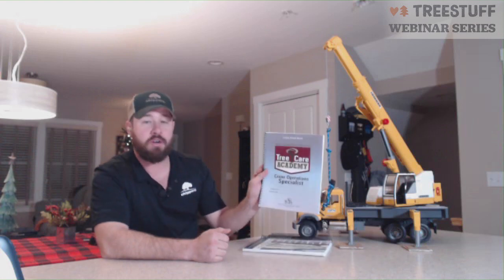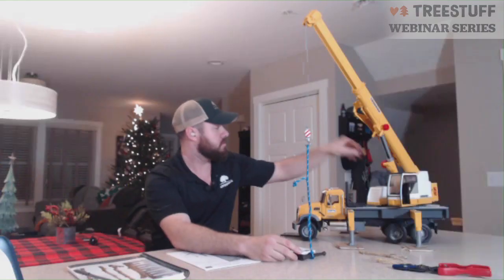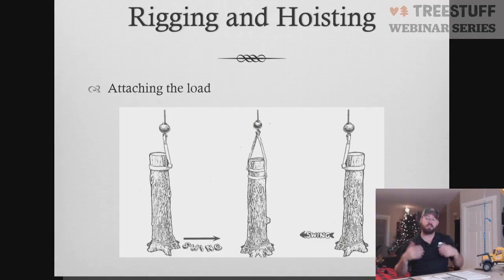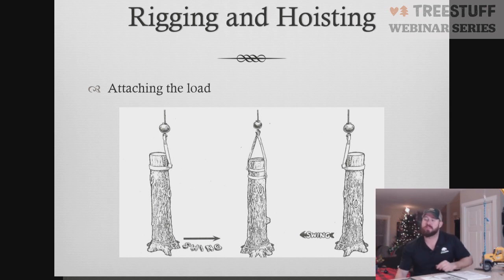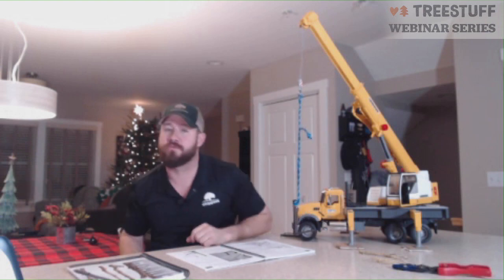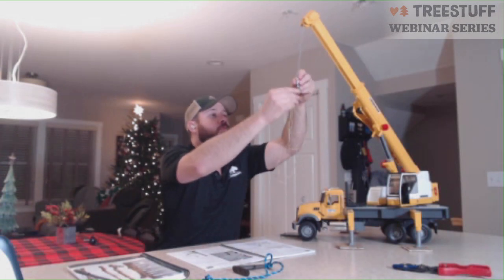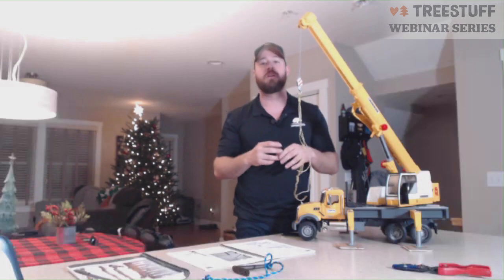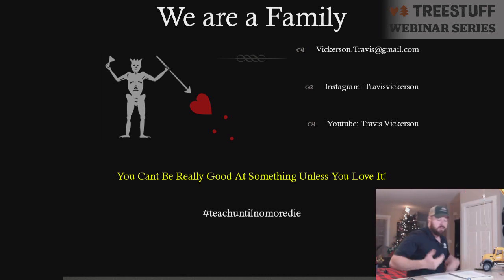How to Rig and Hoist Tree Limbs with a Crane - TreeStuff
Crane expert Travis Vickerson goes through Module 1 of the TCIA Crane Operations Specialist booklet giving great advice and insight into safely rigging and hoisting tree limbs with a crane.